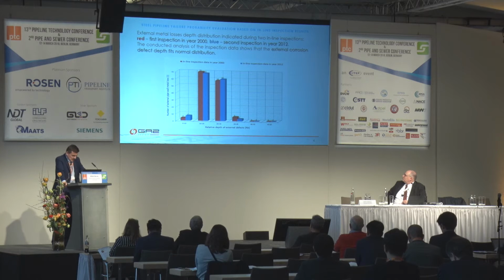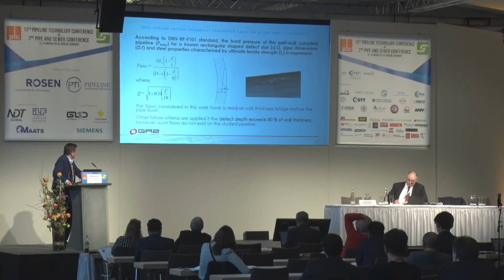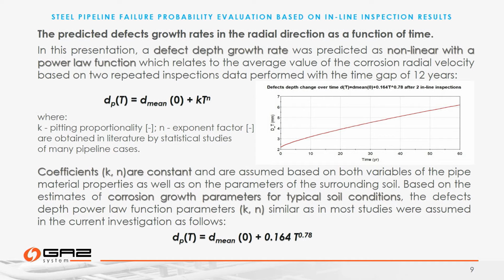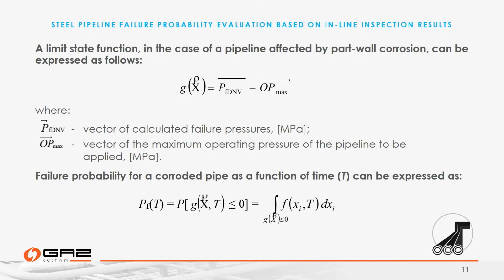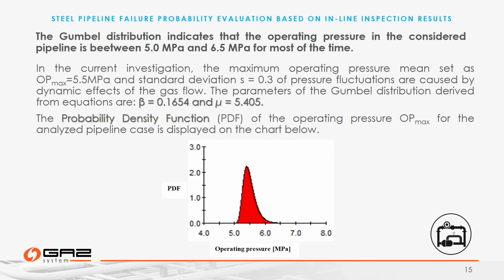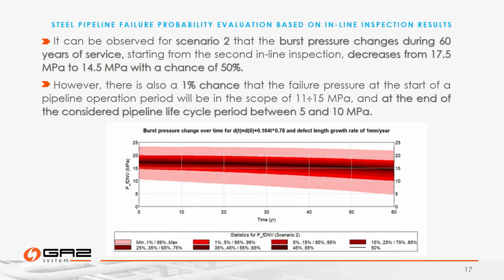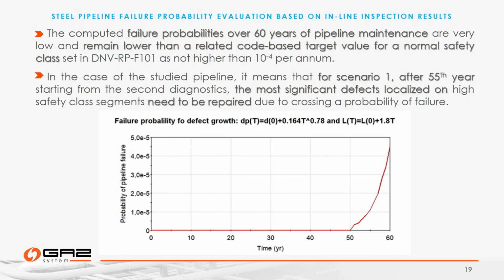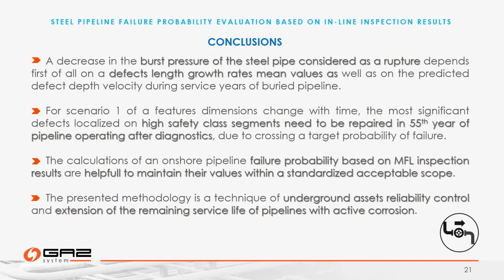ptc 2018: "Steel Pipeline Failure Probability Evaluation Based On In-Line Inspections Results"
13th Pipeline Technology Conference, 12-14 March 2018, Berlin, Germany

Session 1.4.: Integrity Management

"Steel Pipeline Failure Probability Evaluation Based On In-Line Inspections Results"
Witek Maciej, Manager, Gas Transmission Operator GAZ-SYSTEM, Poland

Join next year's Pipeline Technology Conference from 19 - 21 March 2019

Distribution without prior consent of the EITEP Institute prohibited!

The Pipeline Technology Conference is Europe's leading pipeline conference and exhibition with conference delegates from more than 50 countries and participants from more than 40 network operators. Every year, about 600 delegates attend 100+ high-level presentations in the conference rooms and also the presentations from the 60+ exhibitors.